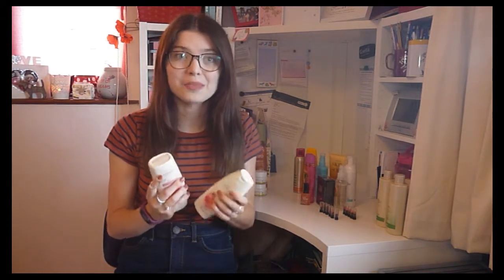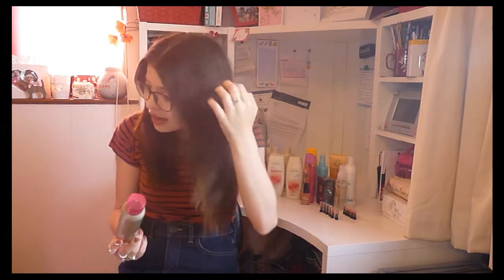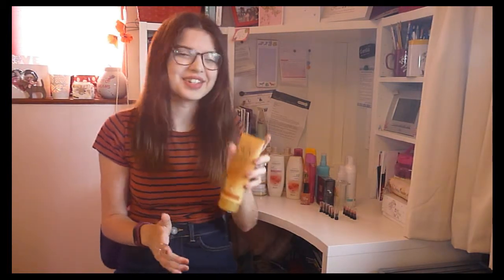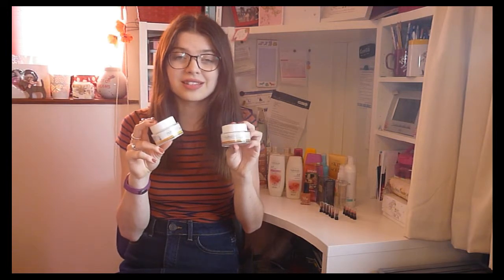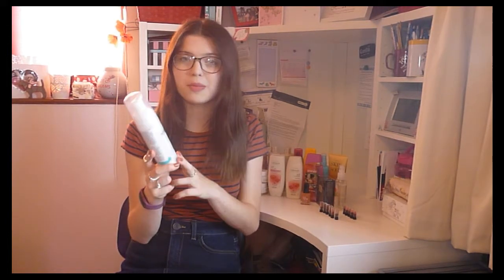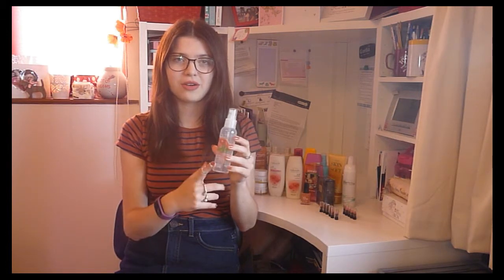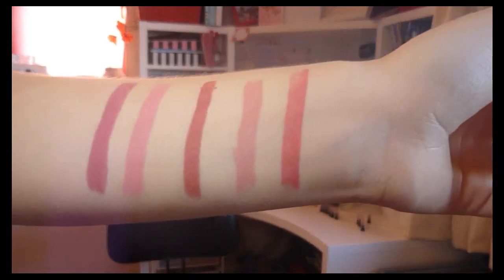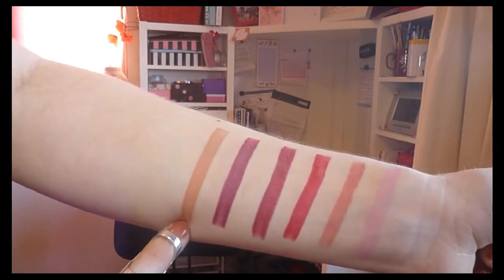Avon Haul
I recently started working as an Avon representative and this is my first Avon haul showing you all the products which I got for myself which I really like and wanted to share with you. If you are a local of Basildon, Corringham or Stanford-le-hope message me on any of my social media sites found below and I will deliver a brochure or if you are further afield you can shop online at Avon.uk.com/store/shop-with-Jenni
If you have a review of a product or there's a product you'd like to see in an upcoming haul let me know.

Hope you like this video, I get an order once a month so let me know if you'd like me to do more of these videos.

Products Shown:
Naturals Raspberry & Hibiscus Shampoo & Conditioner
Advanced Techniques Daily Shine Shampoo & Leave in Conditioner
Advanced Techniques Dry Shampoo
Senses Garden of Eden Shower Gel
Skin So Soft Enhance & Glow Body Lotion
Sun+ Multi Protection moisturising Sun Lotion SPF 30
Sun+ Cooling after sun spray lotion with vitamin C
Little Black Dress EDP
Care Cocoa Butter Body Lotion
Nutraeffects Radiance Day & Night Cream
Nutraeffects Self-Foaming Face Wash
Gel Shine nail varnish in Rouged Cider - Most similar product now is Mark. Gel Shine Nail Varnish in Bittersweet
True Colour Perfectly Matte Lipstick in Blush, Rose awakening, Pink Truffle, Pink Passion, Tempting Mauve, Au Naturale, Pure Pink, Posh Petal, Superb Wine, Wild Cherry, and Red Supreme